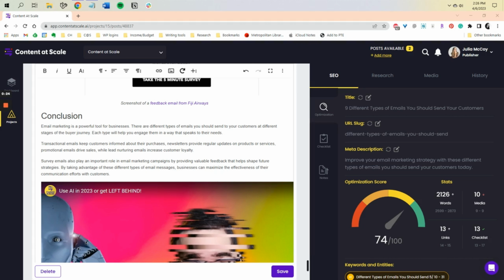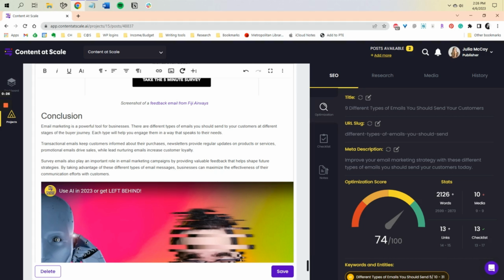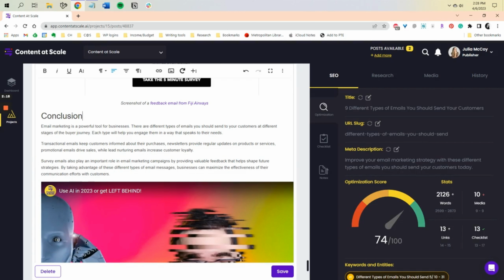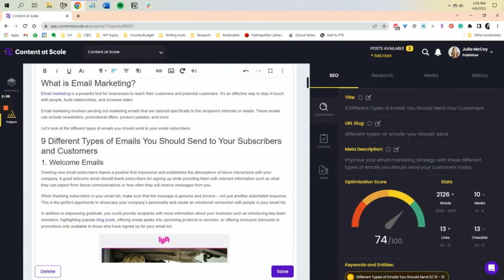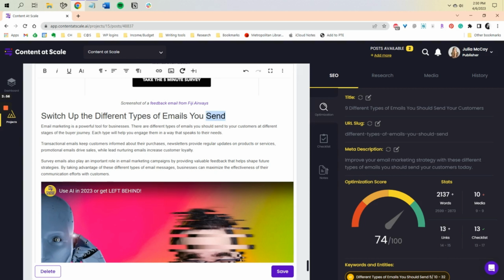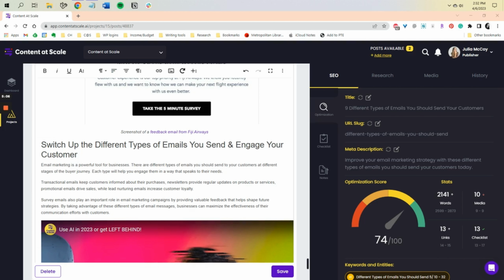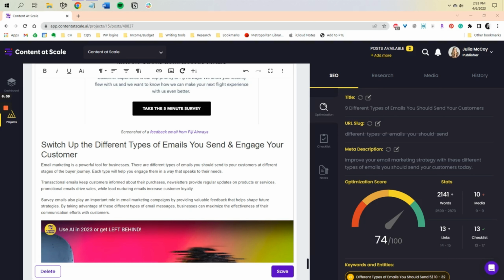How Alyssa Builds Trust in AI Content With the T in CRAFT Framework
Try out Content at Scale Today!

In this video, Alyssa, the Head of Content for Content at Scale, shows you how to apply the CRAFT framework to improve the trust-building aspect of your AI-generated content. Learn how to create engaging and effective conclusions for your marketing blogs, ensuring readers are primed to click on your CTAs. Discover actionable language tips for better engagement, and don't miss our weekly 5-minute lessons!